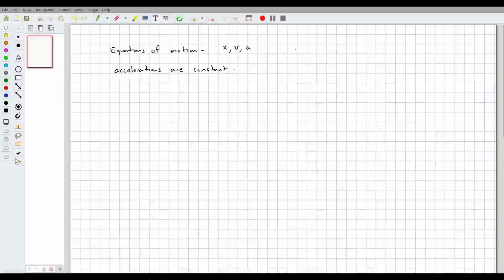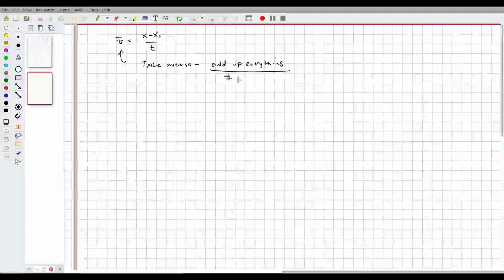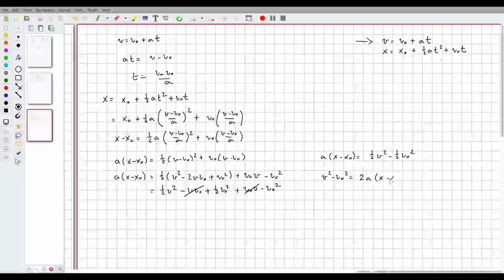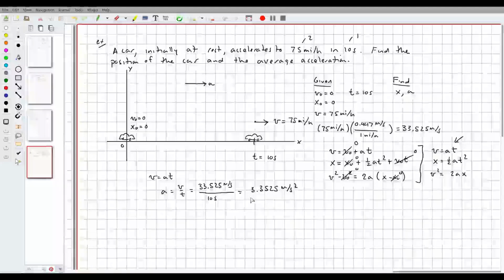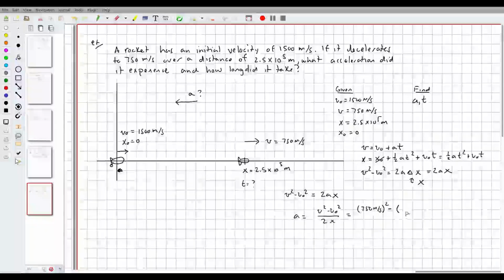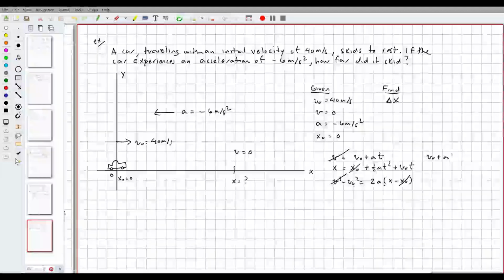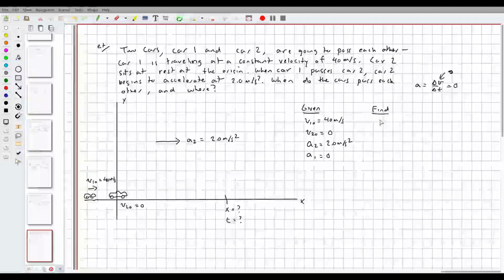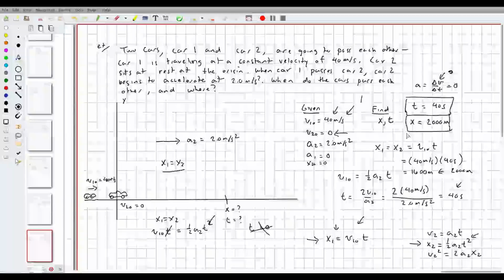University Physics I, Lecture 3 Part 2